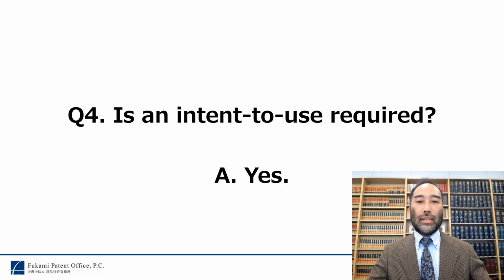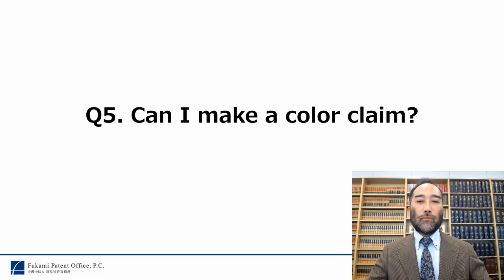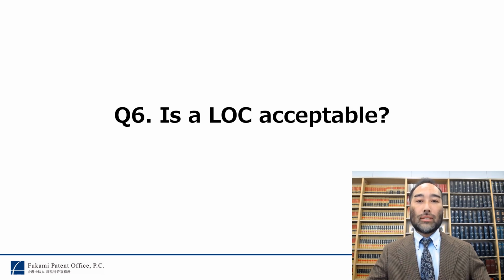Japanese Trademark Mini Lectures #5 FAQs about JP TM Applications 2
I will very very briefly answer 3 frequently asked questions about Japanese trademark applications.